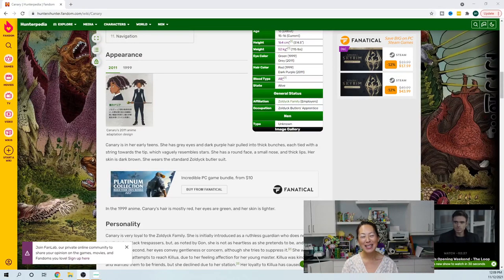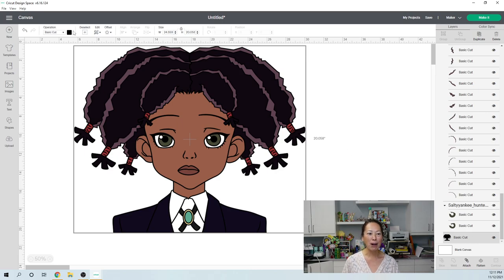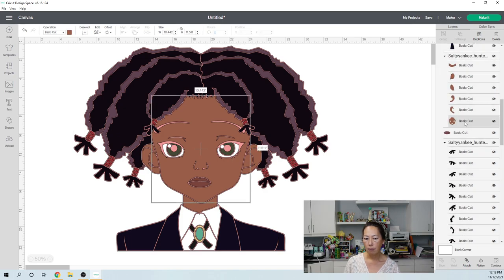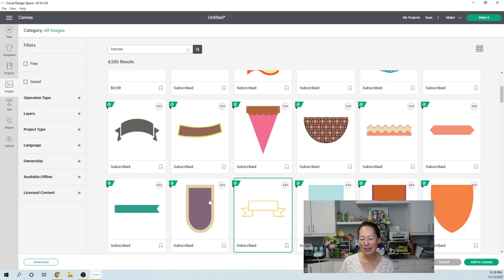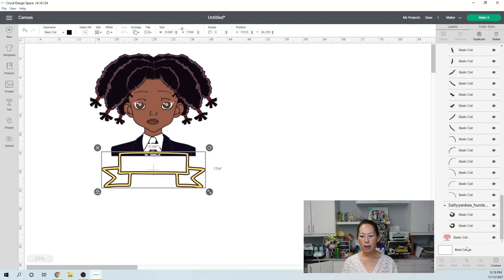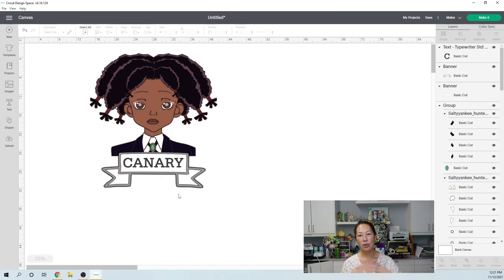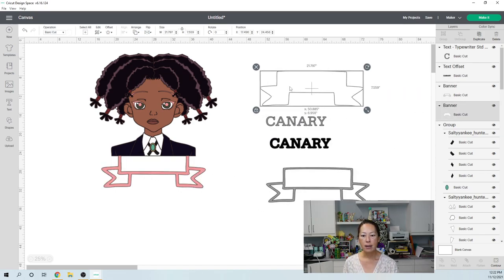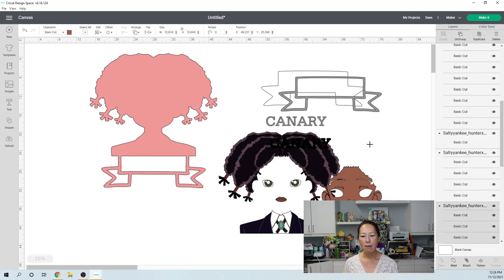Off The Mat Canary Hunter X Hunter Party Prop | Cricut Design Space Tutorial | The Useless Crafter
Hello and welcome to a new video from The Useless Crafter! This time I will show you how to set up this Off The Mat Canary Hunter X Hunter party prop in Cricut Design Space.

💻 Check out the full tutorial of this project on my

Cricut Tips | Step-by-step Design Space Tutorials | Crafting Materials Expert | Full Demos To Assemble | Hunter X Hunter | Larger Than Mat Party Prop | Canary Hunter X Hunter | Skin Tone Cardstock